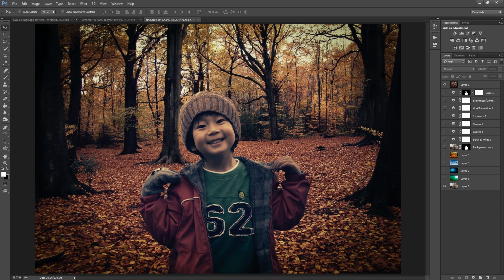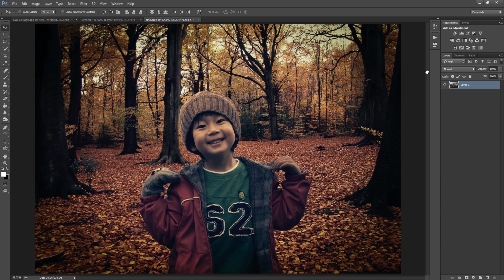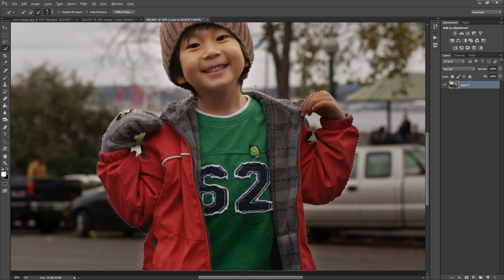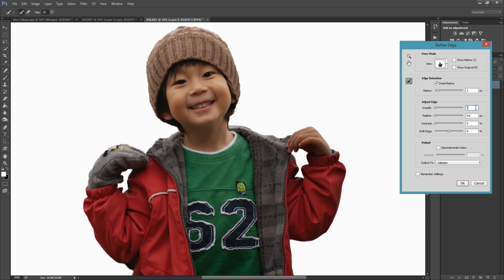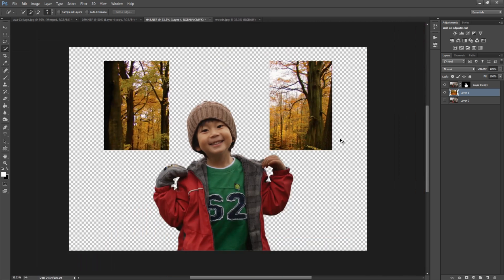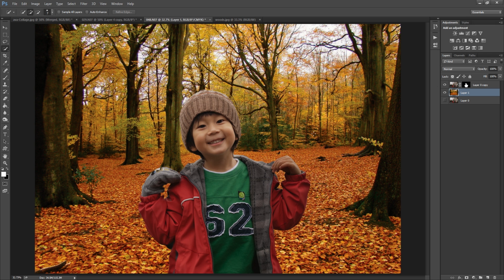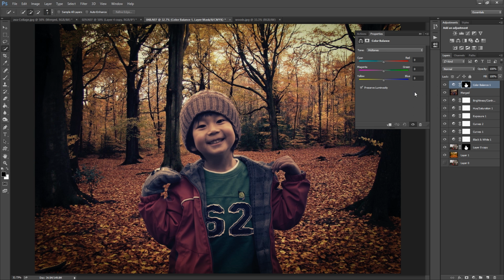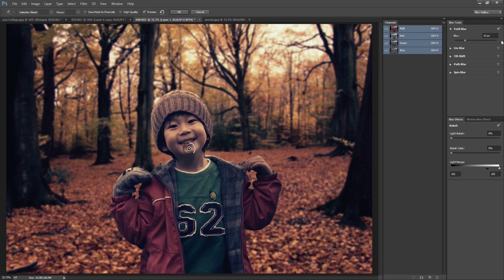Compositing- Put people on a different background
Learn how to easily add people or objects from one photo to another.  This tutorial shows you a basic technique for doing  composite work using Photoshop.

I use one of my own action scripts for the color treatment but you can use my instagram tutorial if you don't have your own favorite.